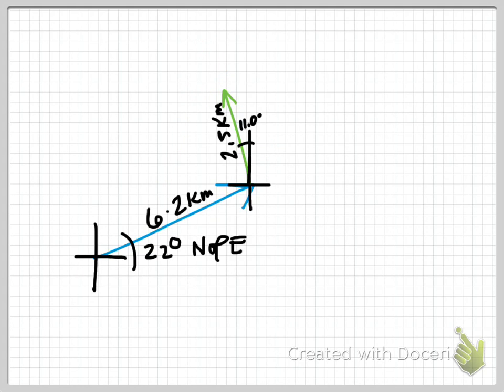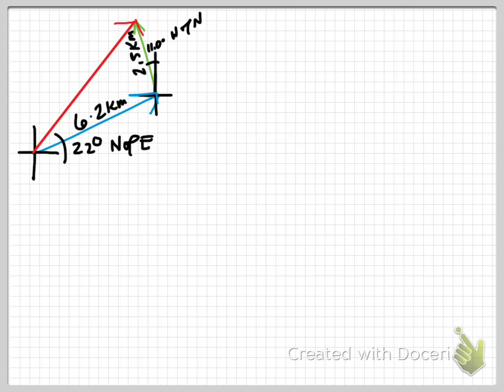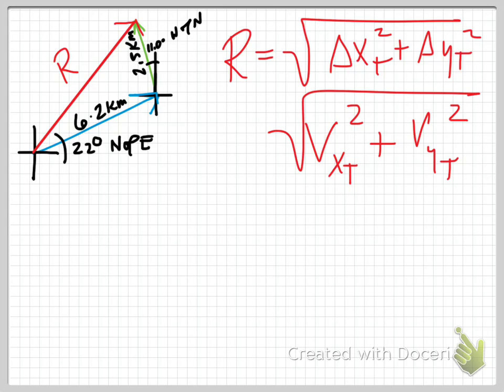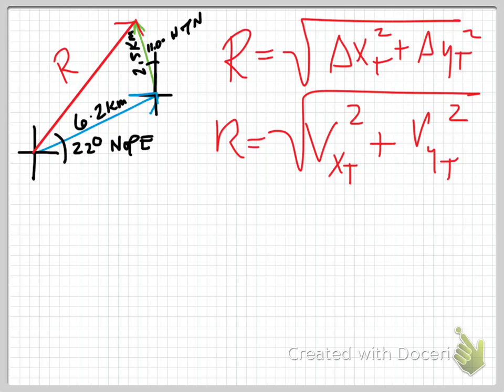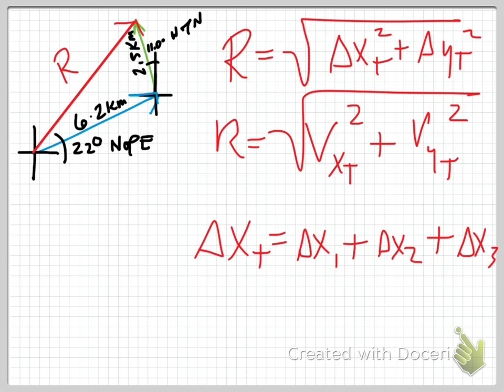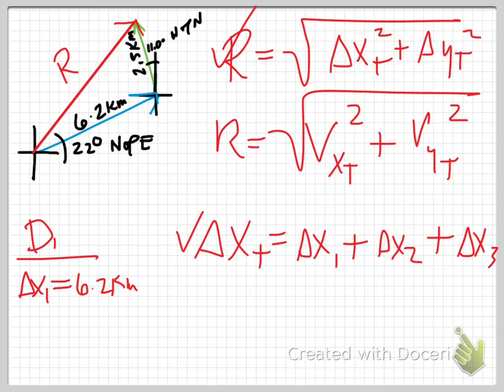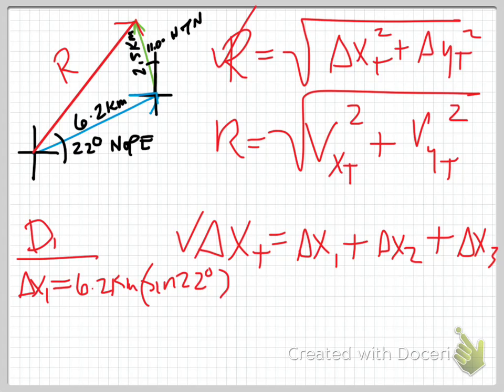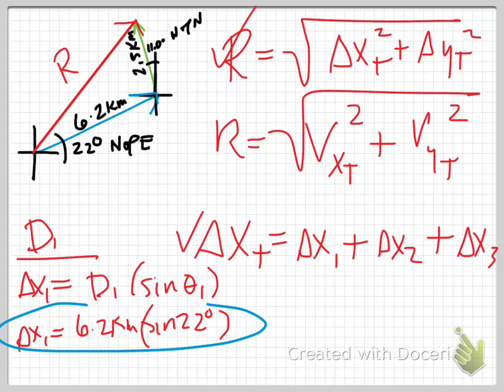physics 11-18 non-perpendicular vector tips